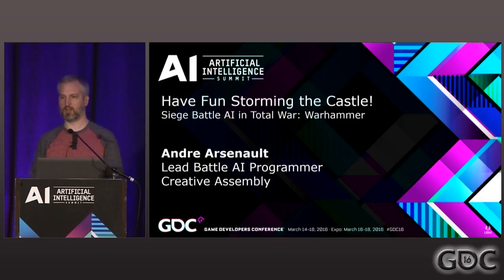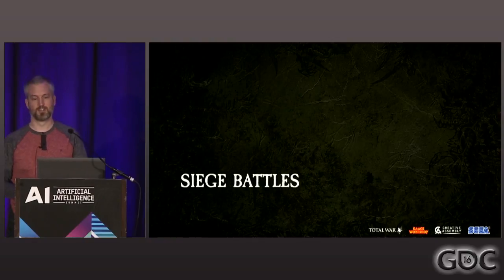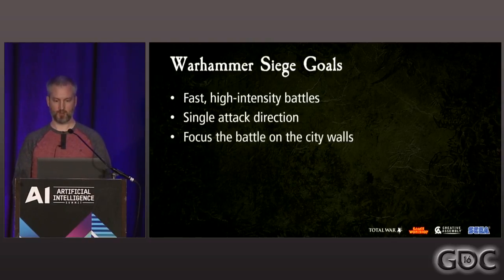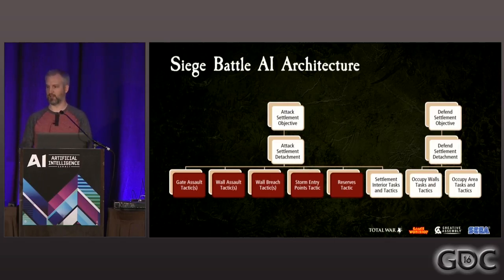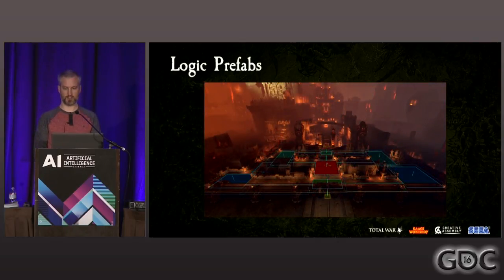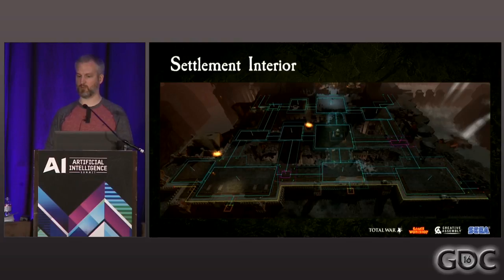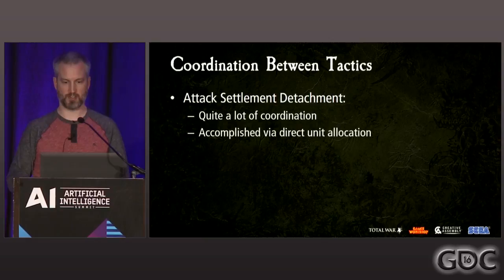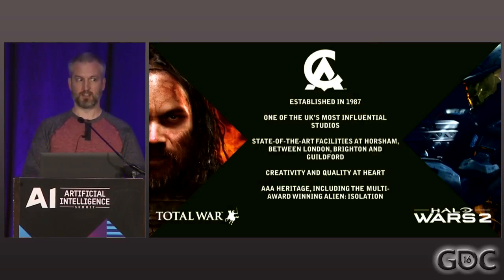Siege Battle AI in Total War: Warhammer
In this 2017 GDC session, Creative Assembly's Andre Arsenault shows the approach used in Total War: Warhammer to create the very specialized high-level AI to guide these massive armies in a way that provides a convincing, epic-scale battle, and yet also serves the design needs of the game